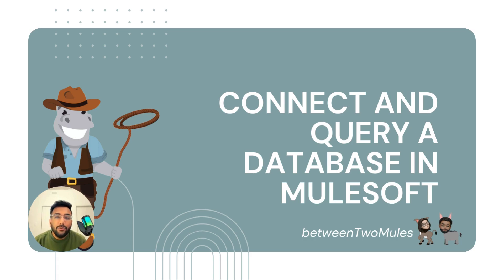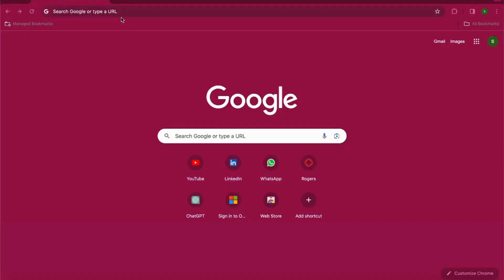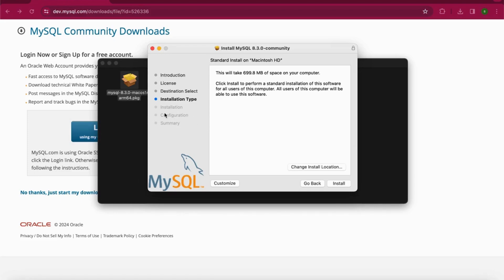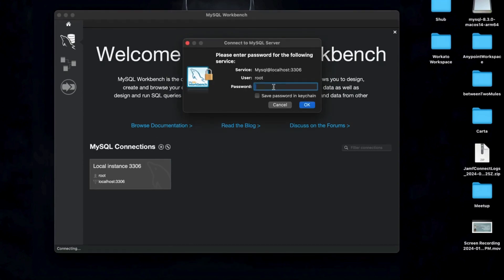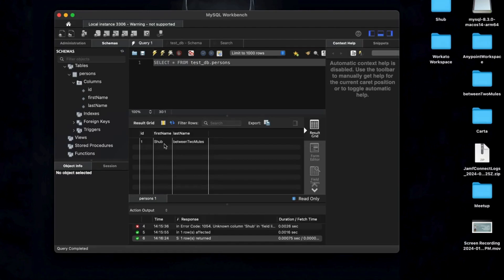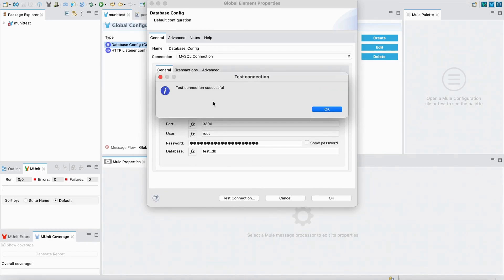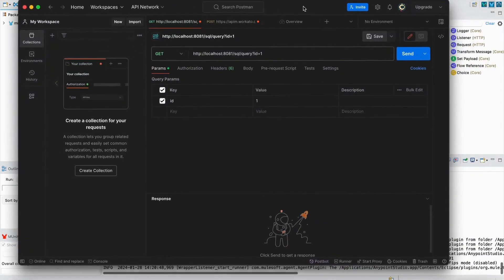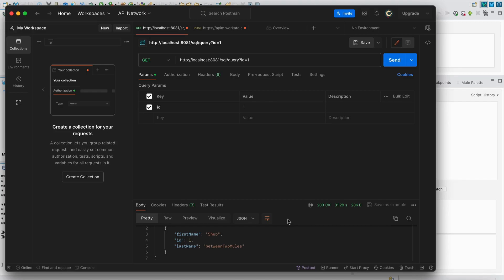Install and Connect MySQL DB with MuleSoft | Beginners Tutorial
Hello Folks,
🚀 Welcome to our step-by-step guide: "Install and Connect MySQL with MuleSoft"! 🎓💻
🌐 Overview:
Ready to seamlessly integrate MySQL with your MuleSoft applications? Look no further! In this tutorial, we'll guide you through the installation process and show you how to establish a rock-solid connection between MySQL and MuleSoft.
🛠️ Key Steps Covered:
1️⃣ MySQL Installation: A detailed walkthrough on installing MySQL to ensure a smooth setup process.
2️⃣ Setting up a Database: Learn how to create and configure a MySQL database to store and manage your data efficiently.
3️⃣ MuleSoft Connector Installation: Discover the MuleSoft connector for MySQL and how to integrate it seamlessly into your development environment.
4️⃣ Configuring Connection: Step-by-step instructions on configuring the MySQL connection within MuleSoft, ensuring a secure and efficient data flow.

👩‍💻👨‍💻 Who Will Benefit:
- MuleSoft Developers
- Database Administrators
- Integration Enthusiasts
- Tech Enthusiasts eager to expand their skill set!

00:00 - ✅ Introduction to Database.
00:47 - ✅ Need for a Database
01:20 - ✅ Live Demo
13:10 - ✅ Closing Statements

Happy coding! 🚀💻